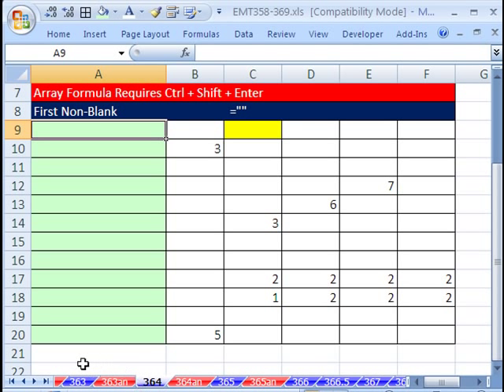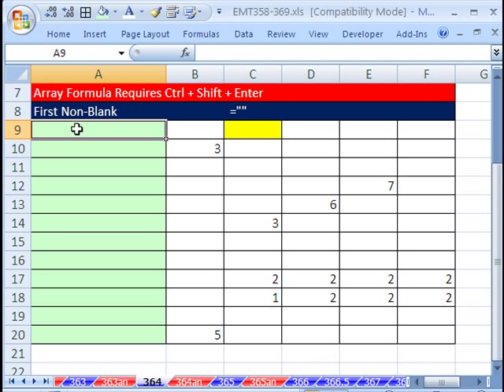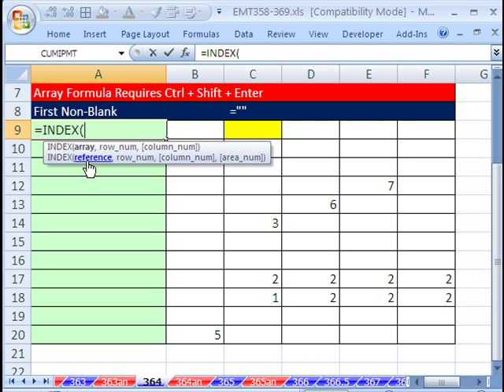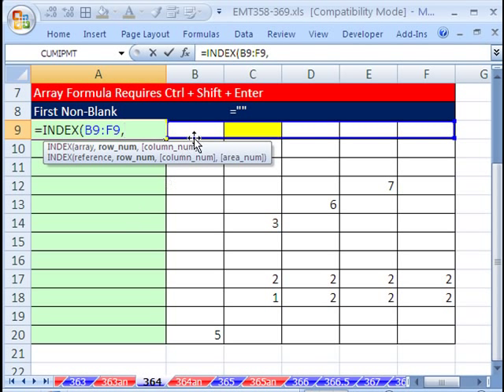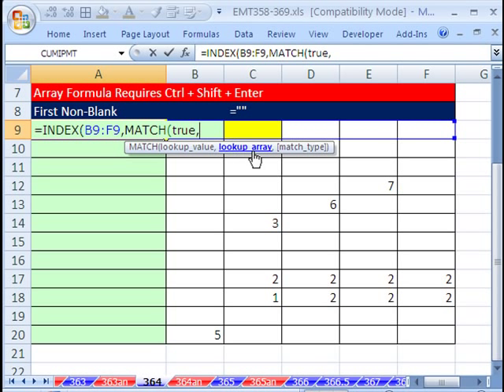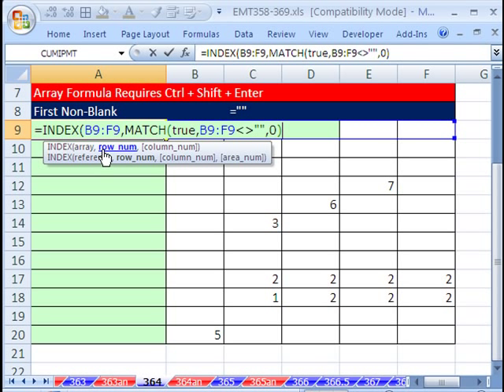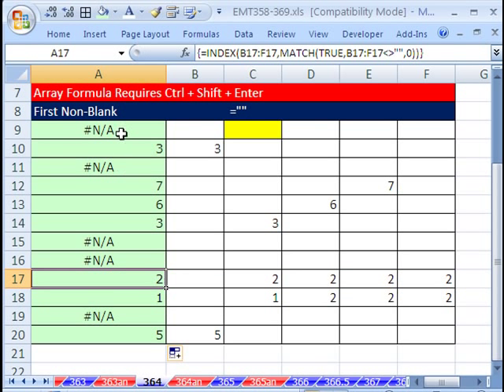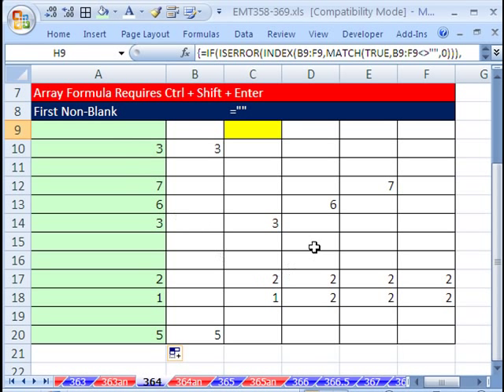Excel Magic Trick 364: Return First Non-Blank (Array Formula)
Array formula for returning cell content from first non-blank cell in a row that uses INDEX, MATCH and the not comparative operator and the symbol for blank (double quotes). Formula from Aladin from Mr Excel Message Board.